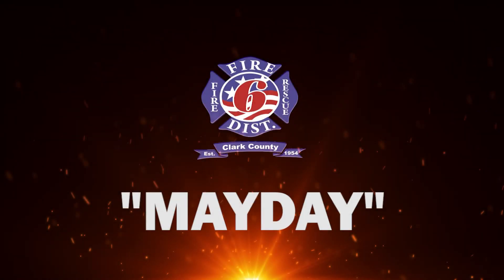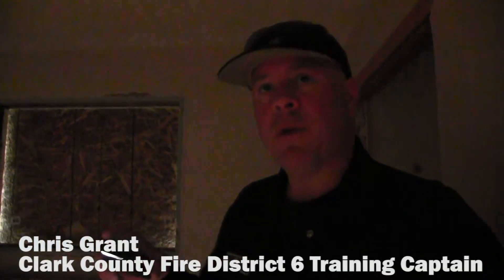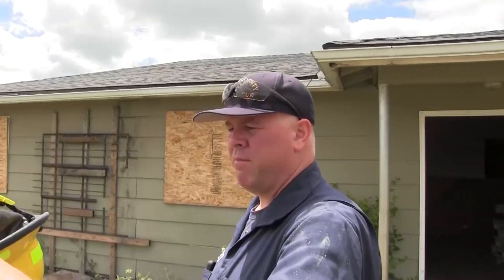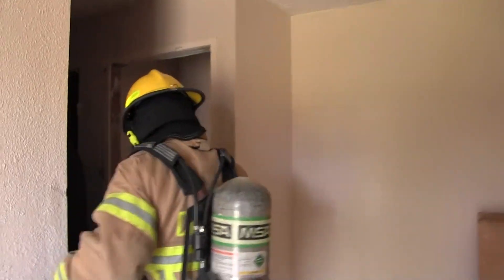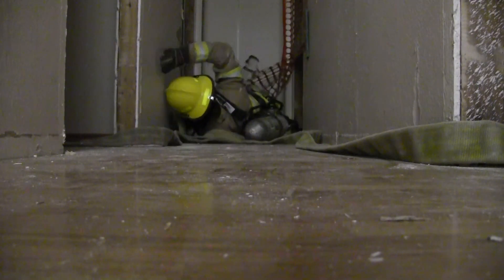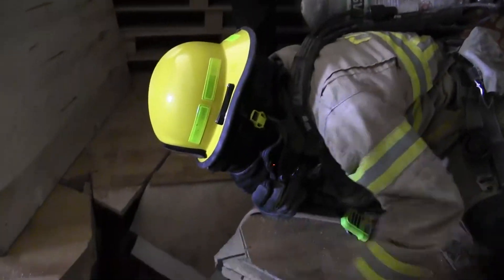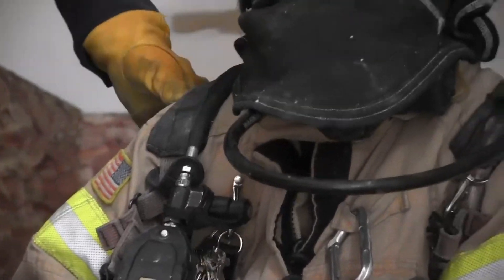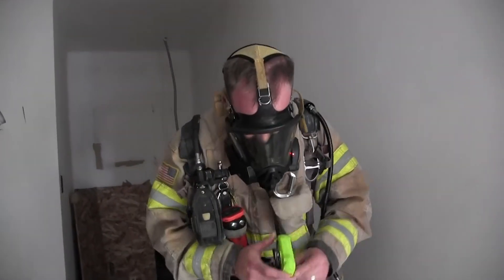Mayday Video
This video shows training firefighters at Clark County Fire District 6 receive in case they have to make a "Mayday" call.